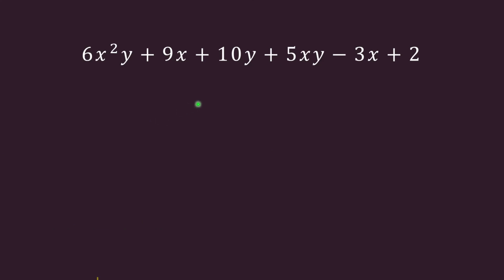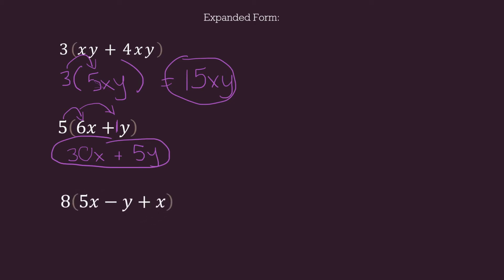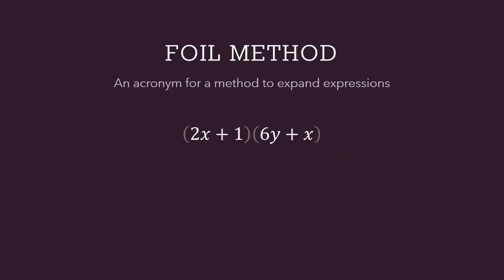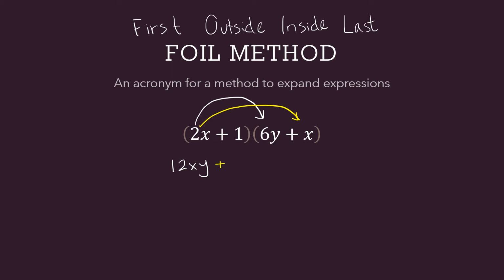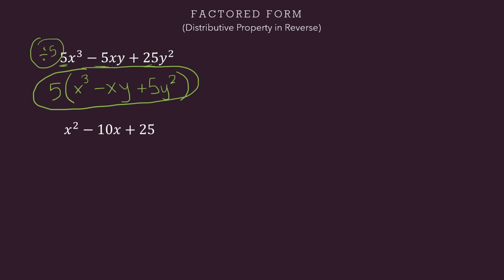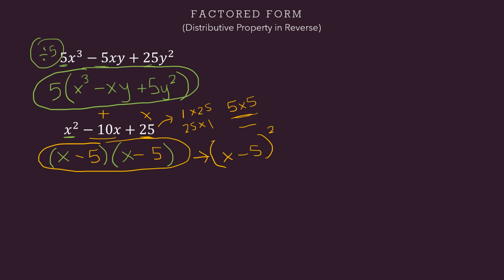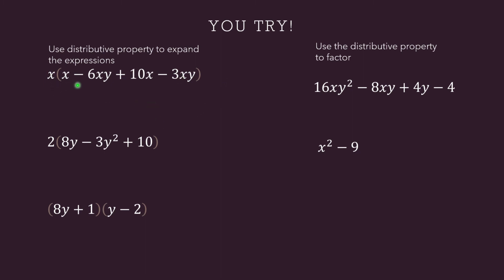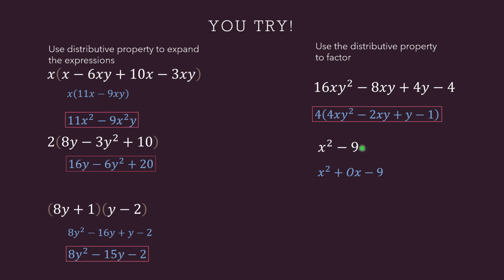Distributive Property FOIL ALGEBRA PROBLEMS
In this video I will introduce the Distributive Property and FOIL method. Skip to the end to try out the practice problems